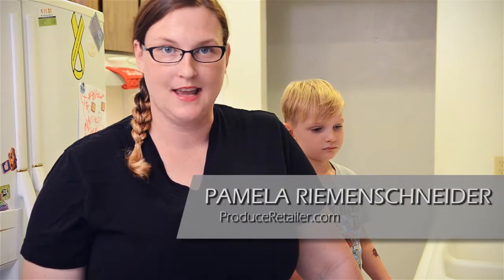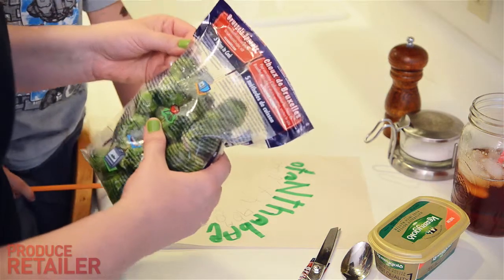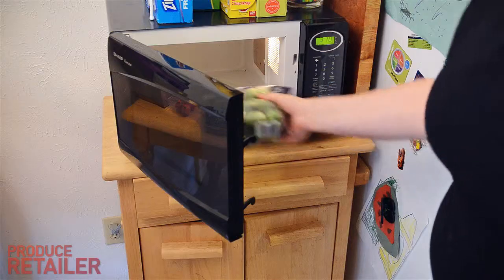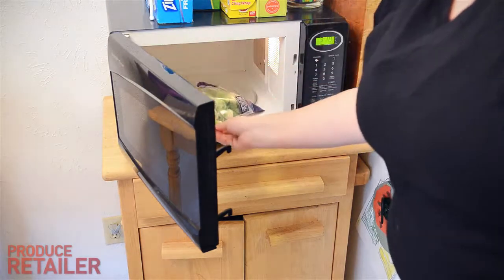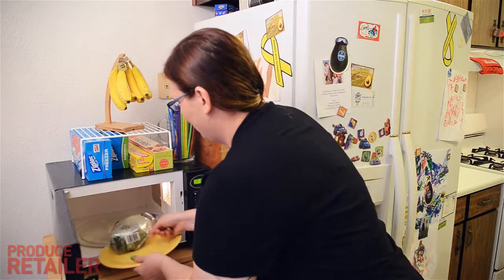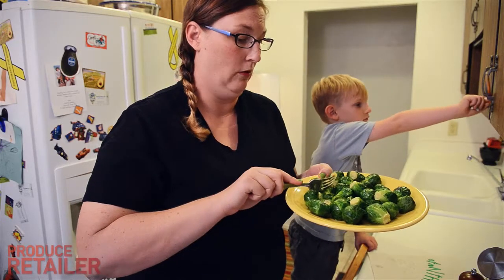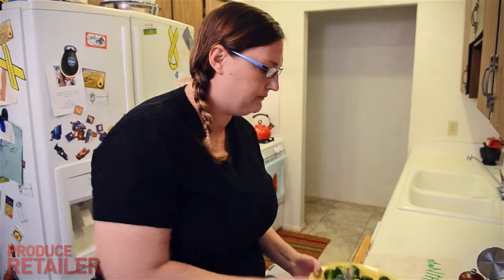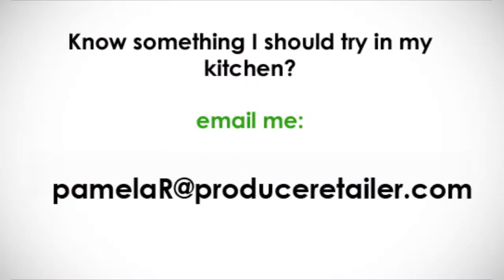Pamela's Kitchen: Ocean Mist Season & Steam Brussels Sprouts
I first learned about these when I received my entries to judge for the 2012 Produce Marketing Association Impact Packaging Awards. Of course, I'm not allowed to talk about those entries, which meant I didn't get a chance to try this product until now, even though I was riddled with curiosity.
Someone told me last year they think Brussels sprouts will be the new French green bean, and I'm kind of in agreement. Just from what I've experienced, and from my friends' talk of recipes and Pinterest topics, fresh Brussels sprouts are hot.